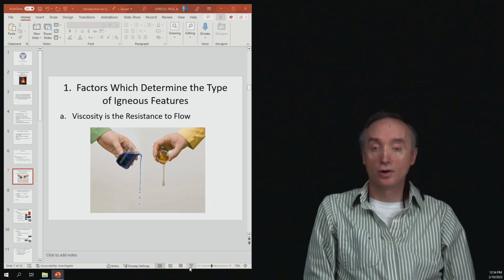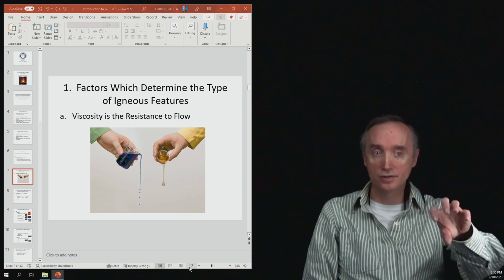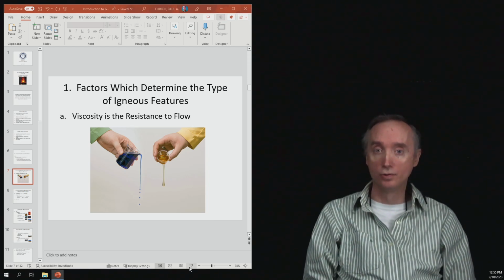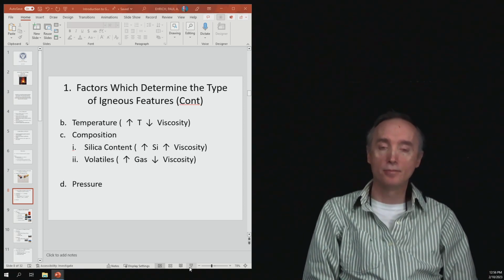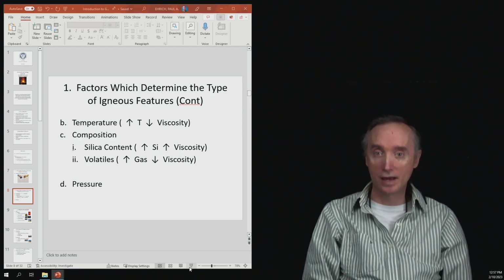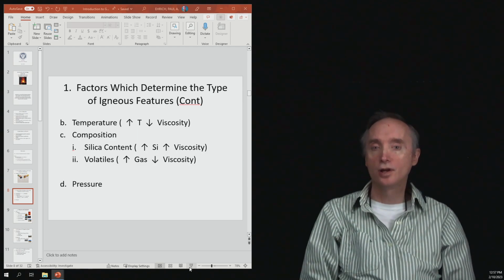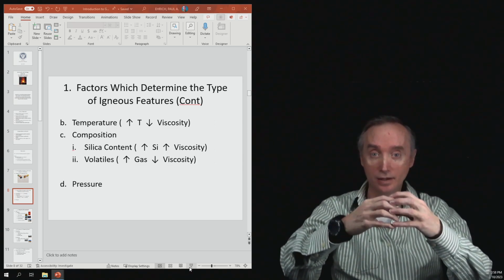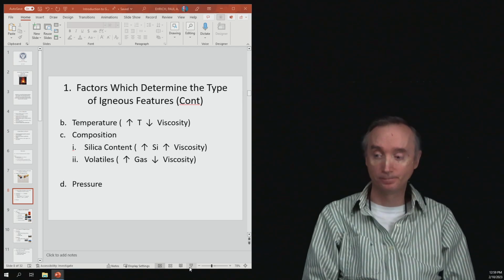Glg 5 2 Lava Viscosity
In this segment of lesson 5 you will learn what viscosity is and what controls it.